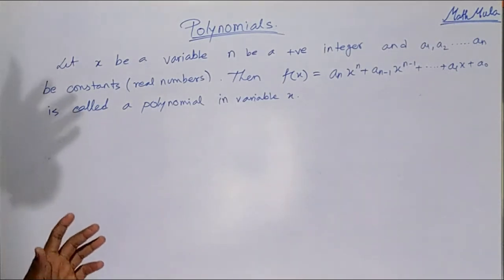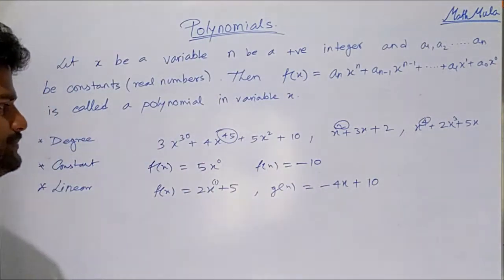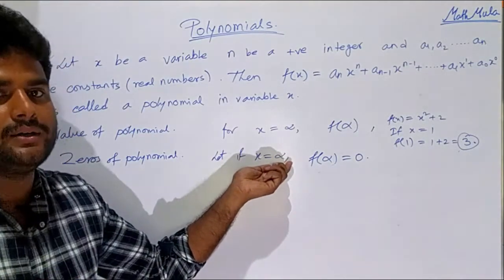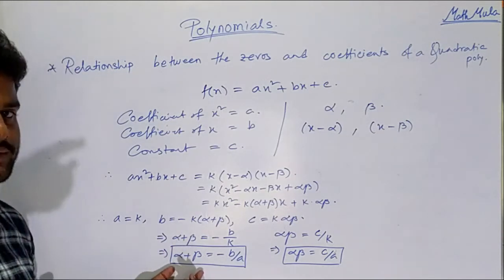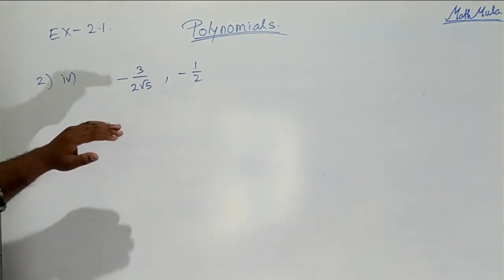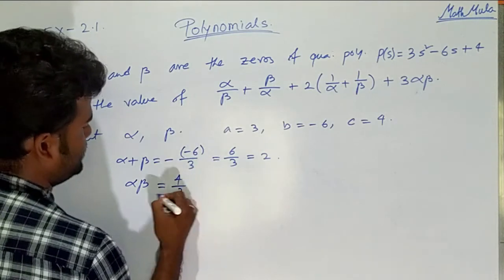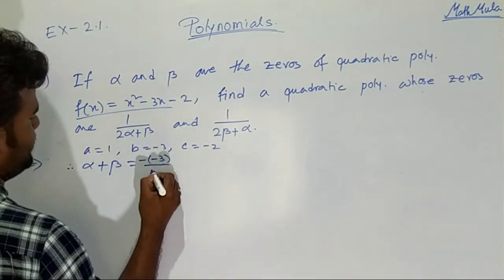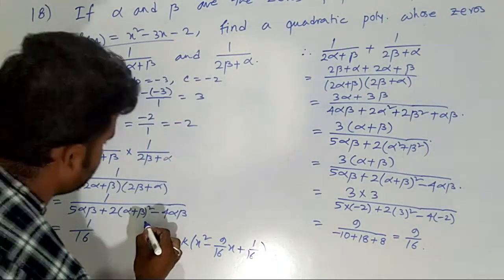polynomials ex-2.1 class 10 CBSE || relations between zeros and coefficients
Hi friends !!!
This video is all about, polynomials and types of polynomials and relations between zeros and coefficient of a quadratic polynomial.

In next video I'll talk about the graphs of polynomials of class 10 cbse.

discussion of polynomials ex-2.1
relation between zeros and coefficients
MathMula
maths with kamaesh sir
maths class by kamalesh sir
solution of rd sharma polynomial ex 2.1
solution of ncert chapter 2 class 10